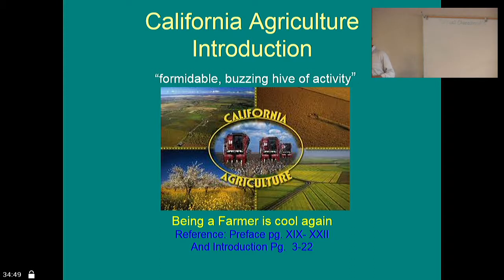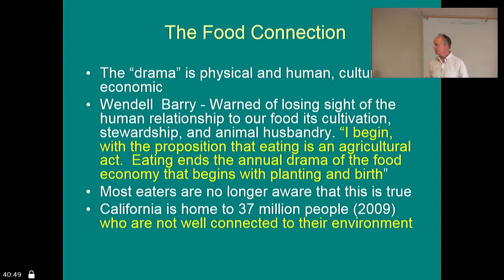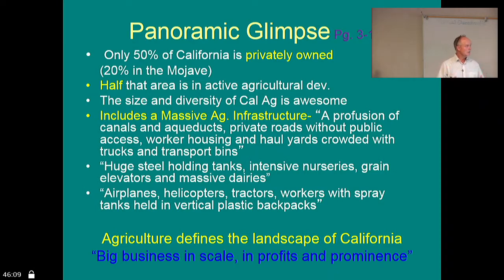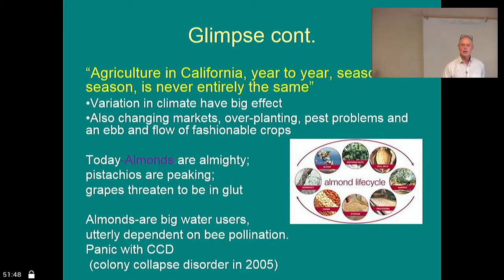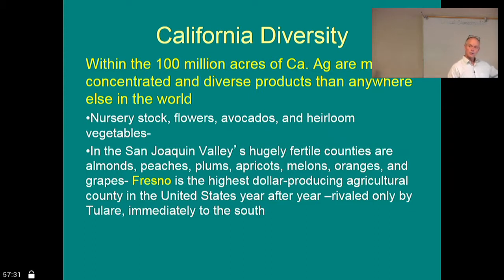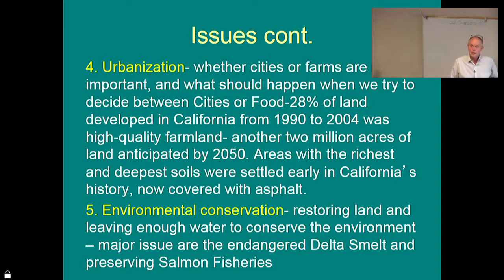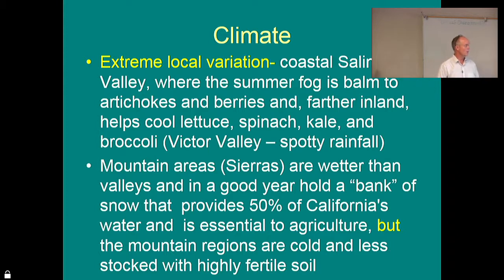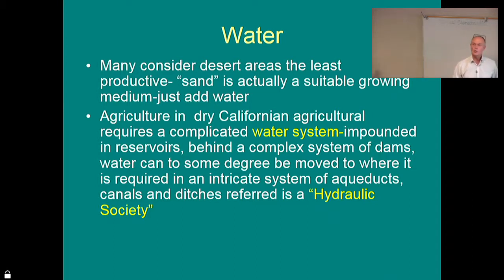AGNR 175 Lecture 1 Intro to CA AG